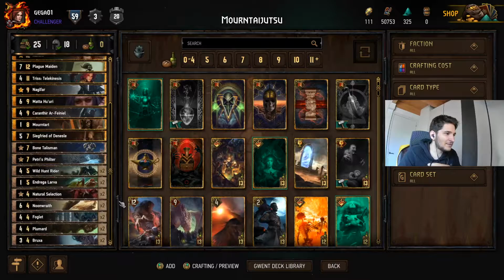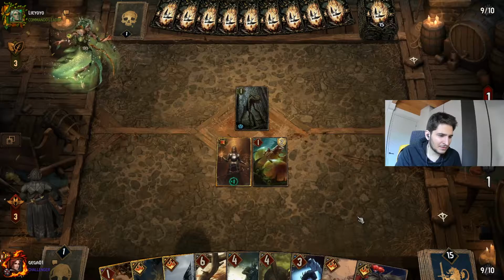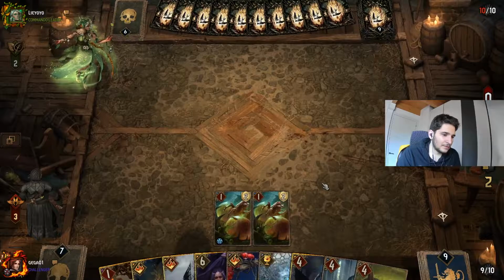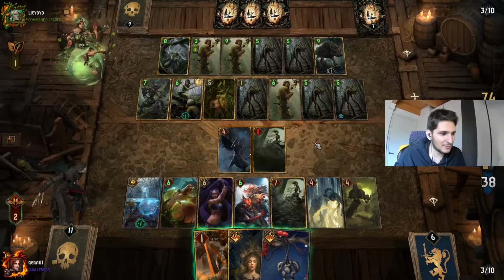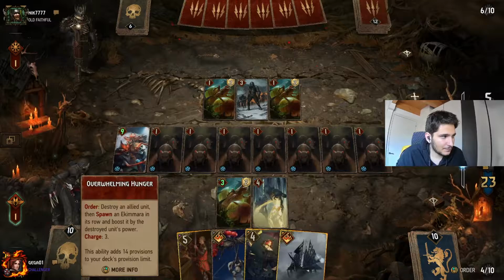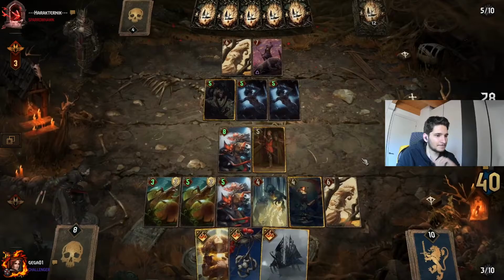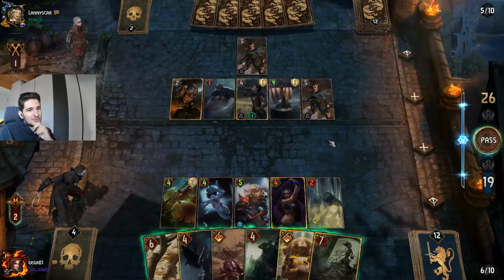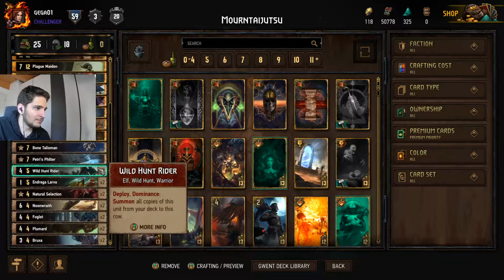The new formula of Mourntart decks - MO Mourntart #1 [Gwent Gameplay]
Today's time for some Mourntart Overwhelming Hunger gameplay! Enjoy!

I use songs from the following great artists.

Music used in this video:

- Zame - Sinnoh Route 225 (Day) Remaster - Pokémon Time Diamond & Spatial Pearl
- The Witcher 3 Wild Hunt OST (Unreleased Tracks) - Ard Skellig Village
- Pokemon Black & White 2 OST - Hoenn Gym Leader Battle
- Pokemon Black & White 2 OST - Johto Gym Leader Battle
- Pokemon Black & White 2 OST - Sinnoh Gym Leader Battle
- Pokemon Black & White 2 OST - Subway Trainer Battle
- Pokemon Black & White OST - Trainer Battle
- Pokémon Black & White 2 OST - World Tournament Final Battle
- Zame - An Unwavering Heart Emotion - Remaster (Collab w/@Pokestir) Pokémon Black & White
- Zame - Sinnoh Route 216 (Day) Remastered - Pokémon Temporal Diamond & Spatial Pearl
- Zame - Sinnoh Route 216 (Night) Remastered - Pokémon Temporal Diamond & Spatial Pearl
- VanilluxePavilion - Pokemon B&W - Driftveil City [Disco House Remix]
- VanilluxePavilion - Pokemon GSC - Ice Path Remix -  Nevermelt
- Mewmore - Battle Factory (Remix)
- Mewmore - Battle! Giratina (Remix)
- Mewmore - Dragonspiral Tower (Remix)
- VanilluxePavilion - Pokemon GSC - Ice Path [Remix 2] - Nevermelt 2